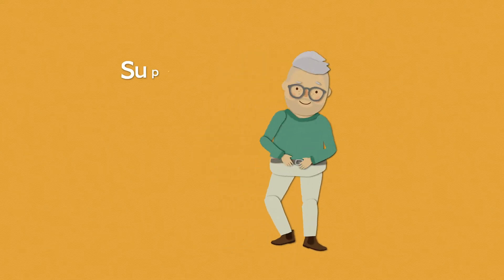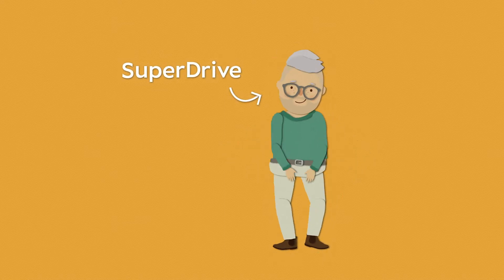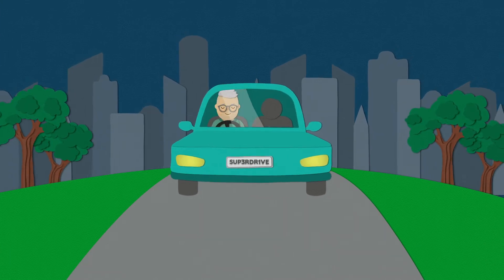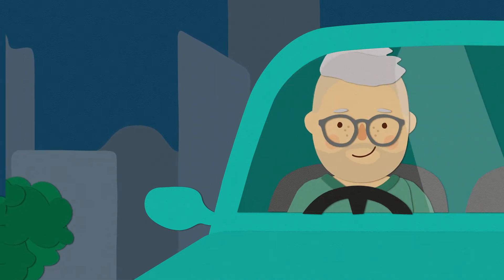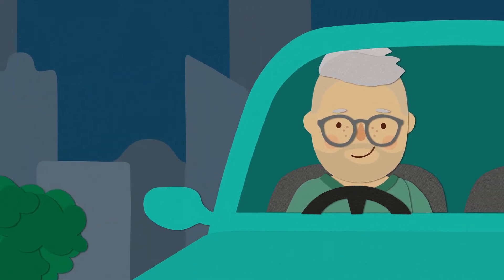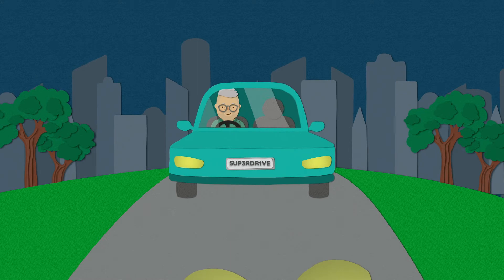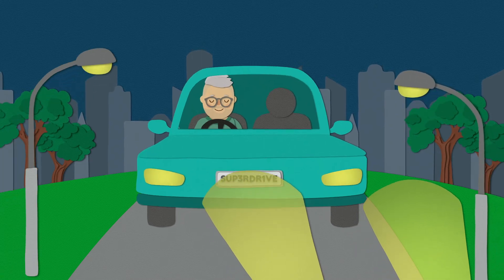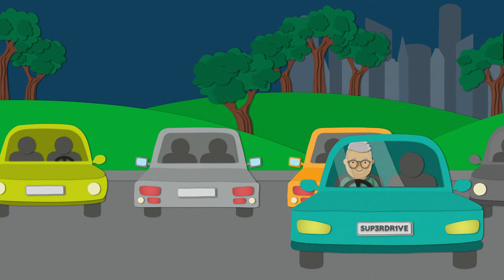SuperDrive Lenses - Varifocal Driving Glasses with Anti Glare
Specsavers SuperDrive varifocal lenses are perfect for day-to-day life but are also a great option for varifocal wearers who spend lots of time behind the wheel.